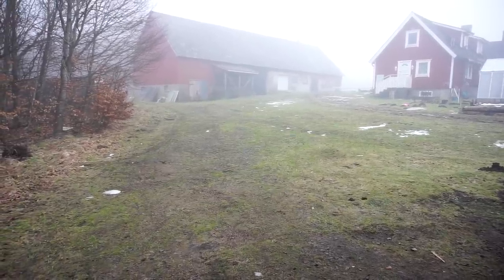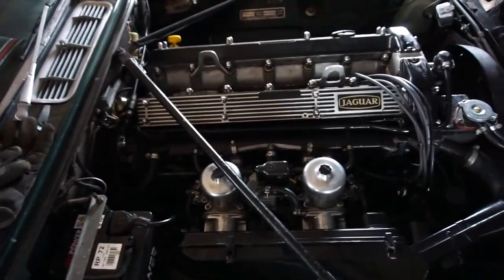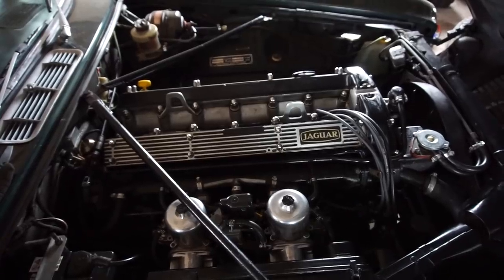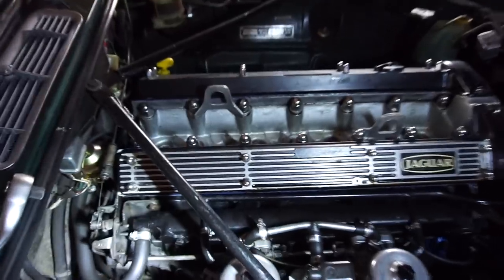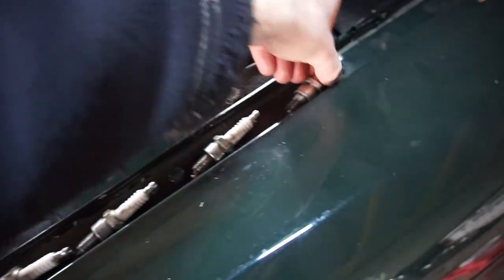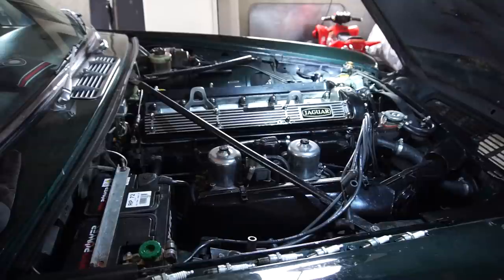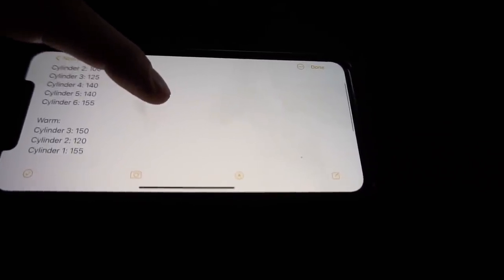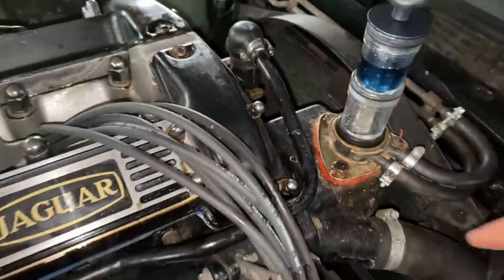Broken Jaguar Engine Update and Closer Look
A few weeks ago I noticed a head gasket leak on my daily driver 1975 Jaguar XJ6. I have now take some time to look it over and there are some good news. Here's a closer look at the broken Jaguar engine and an update.